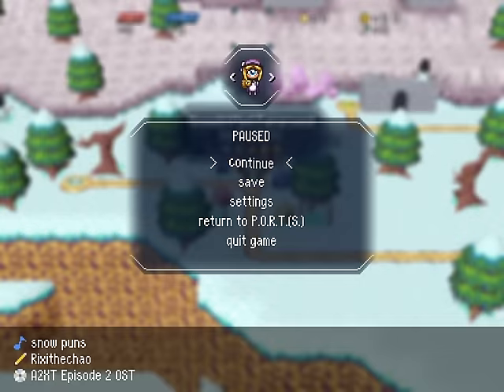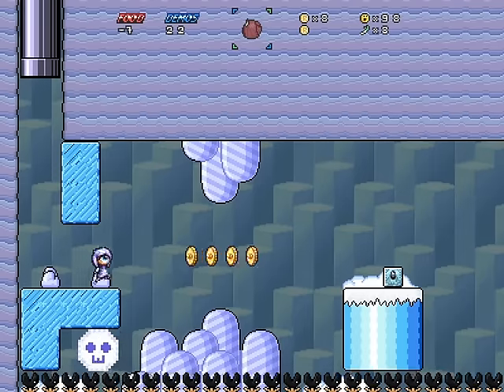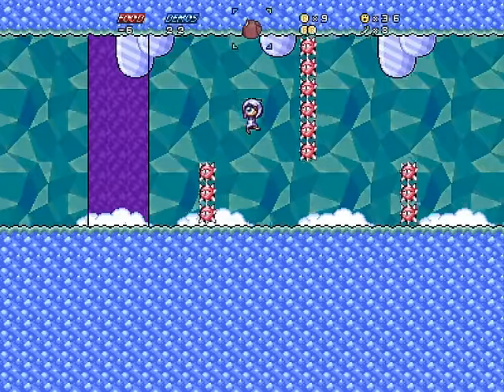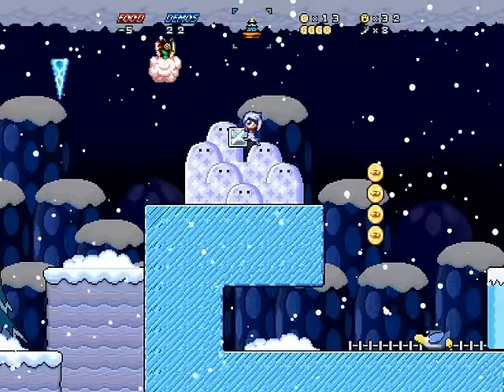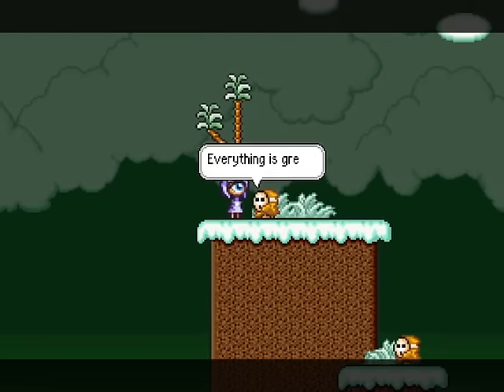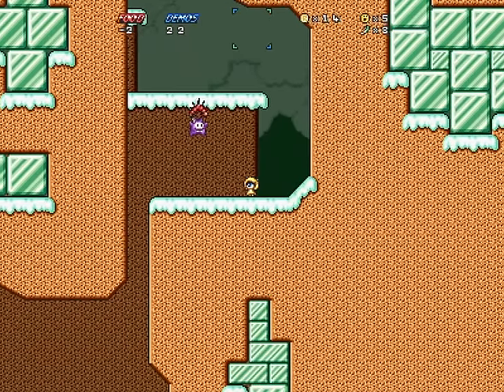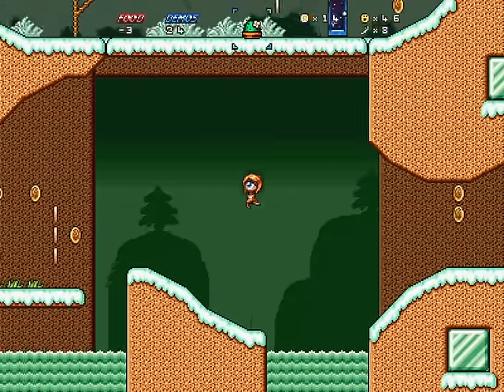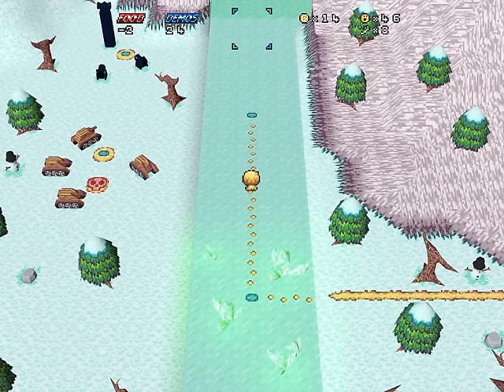a2xt2 - 10 - Winter Theme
0:00 alright no nonsense, just levels!!
0:44 Peaceful Snowy Night by Neniu
10:03 Irradiated Ice by 7NameSam

nothing says peaceful like rolling snow heads and bright flashing backgrounds

note: sorry about the resolution of the video?! I think I know what happened. Oops!